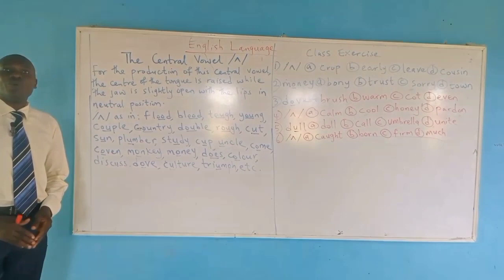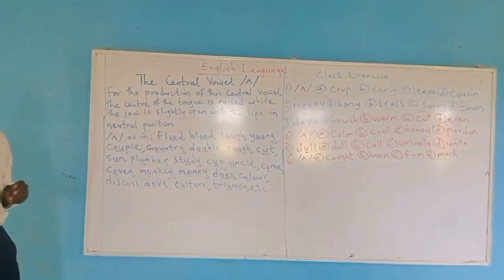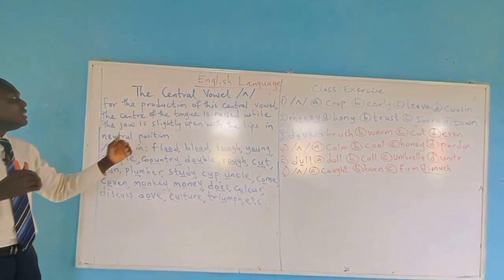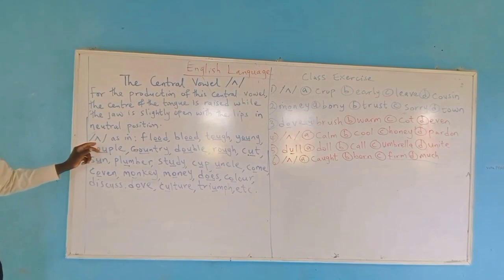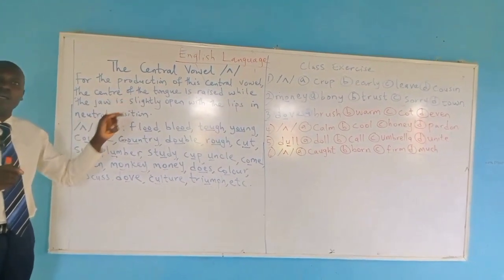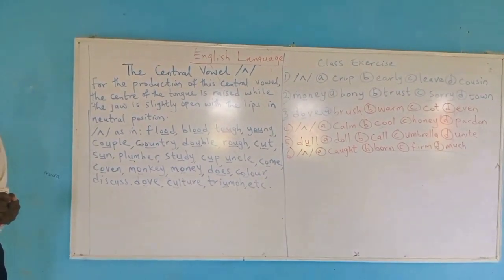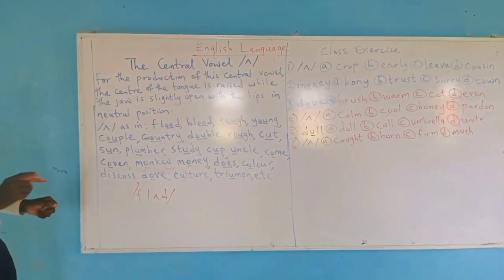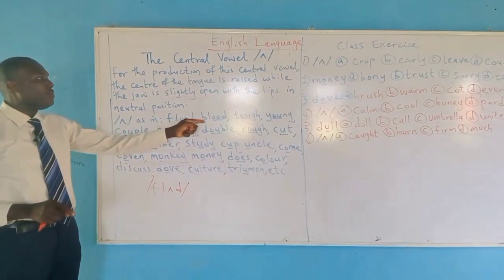The Vowel Chart- The 12 Monophthong In English Pronunciation Master Class For All Classes